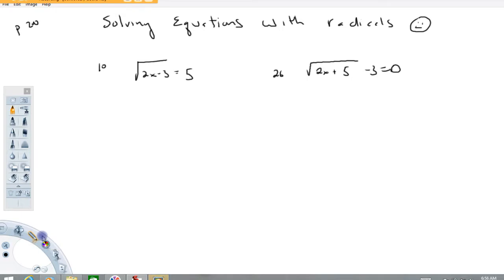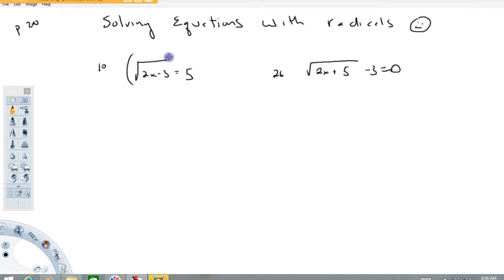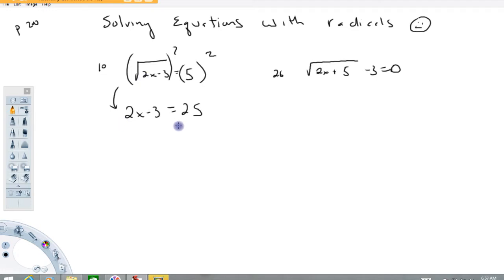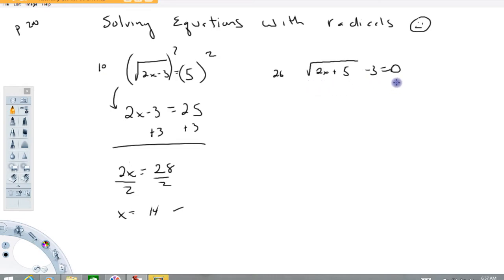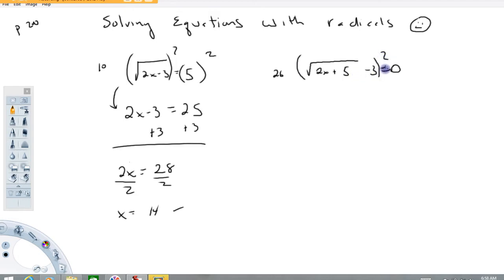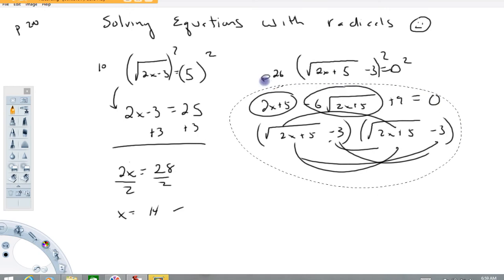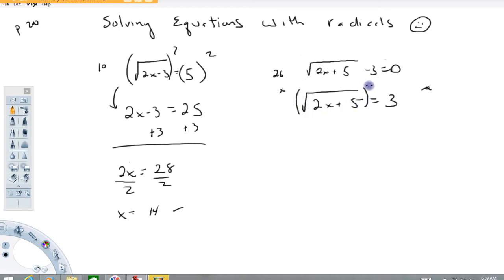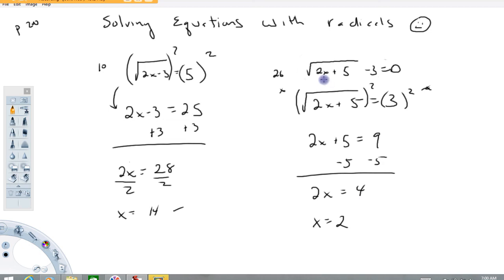ex 10,6 solving equations with radicals